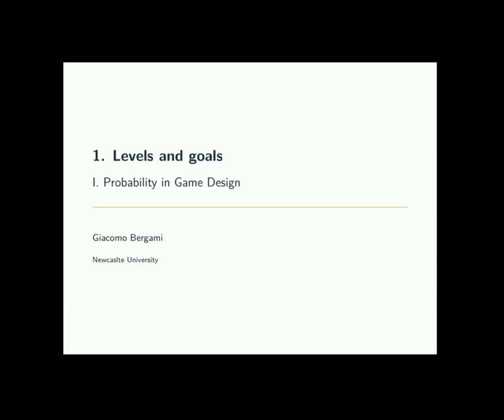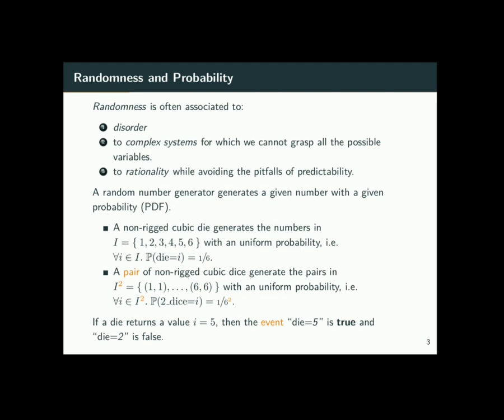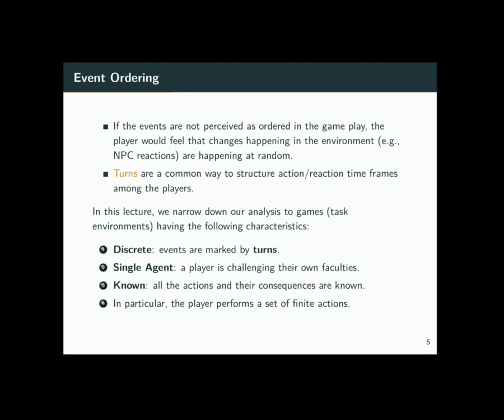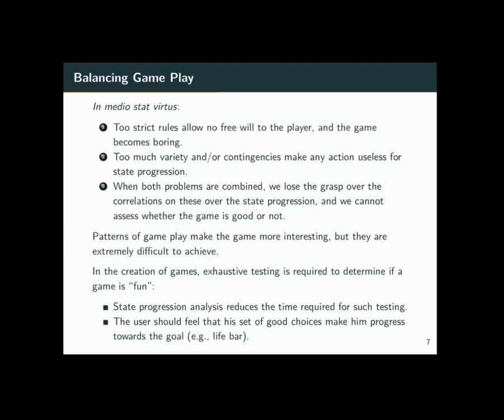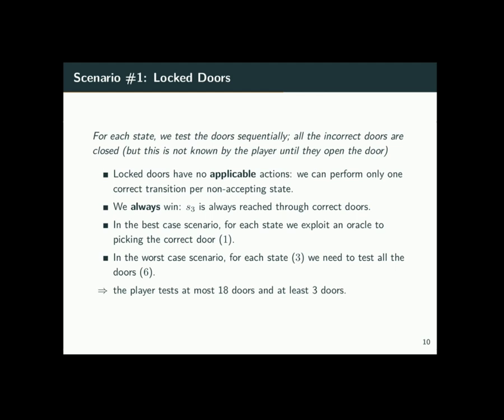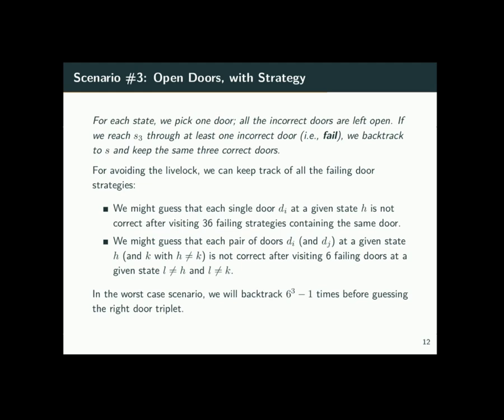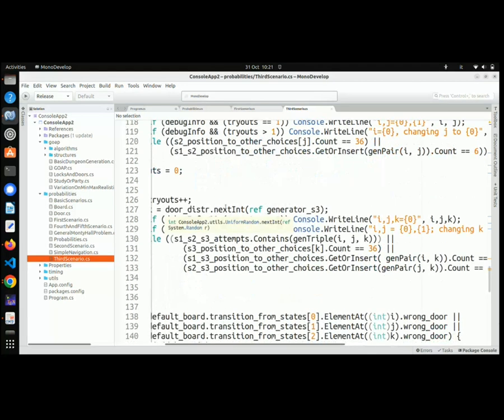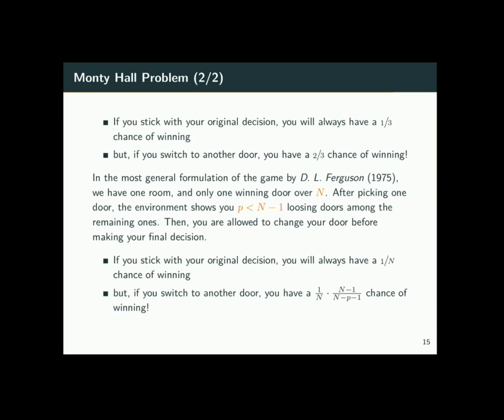Introduction to Probability Theory for Video Games [31st of October, 2023]